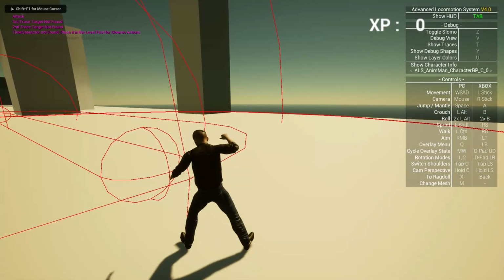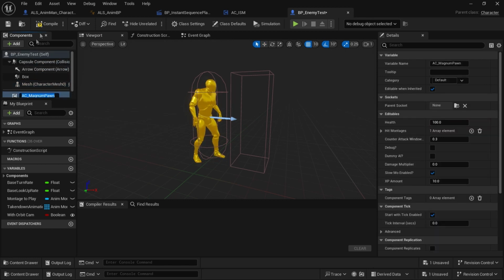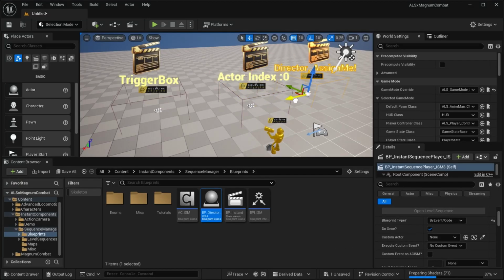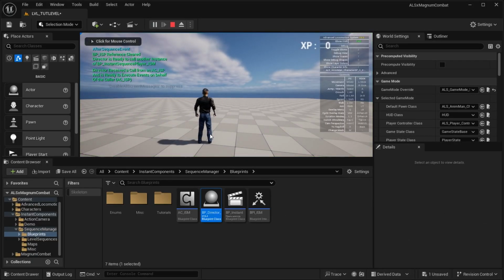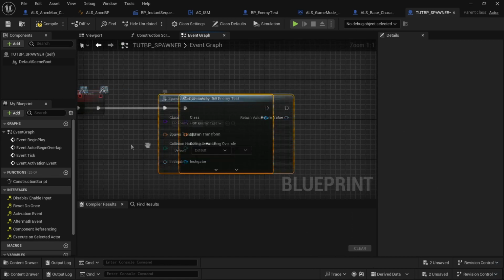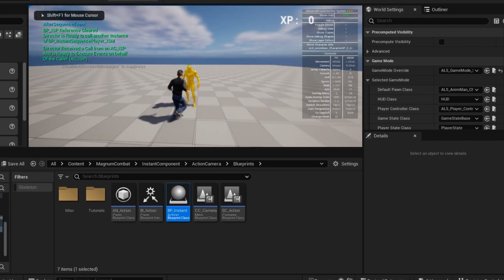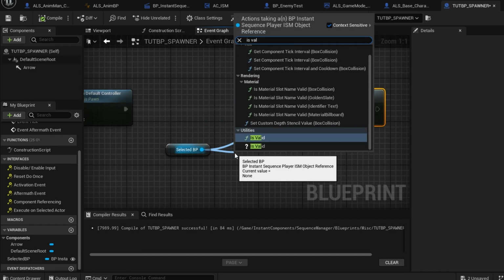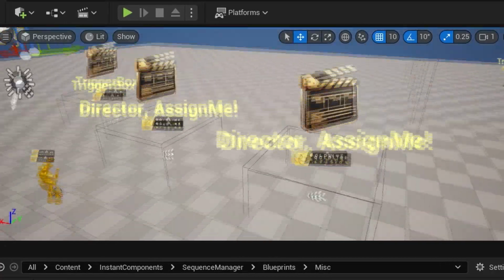Sequence Manager Tutorial #1 | UNREAL ENGINE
Let's try to understand what's happening in the Demo Level on our own!

#4 On the Instant Component Series!

Elevate Your Unreal Engine Projects with Seamless Sequence Management

The Instant Sequence Manager (ISM) is the latest addition to the Instant Component Series, designed to revolutionize your Level Sequence workflow. This asset also includes the Instant Action Camera (IAC) as a bonus, enhancing your project with dynamic camera features.